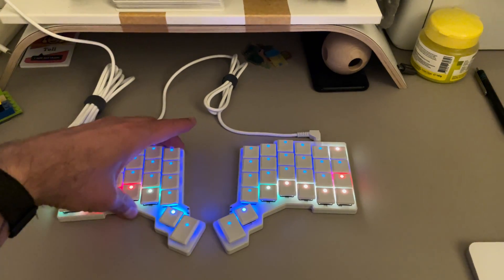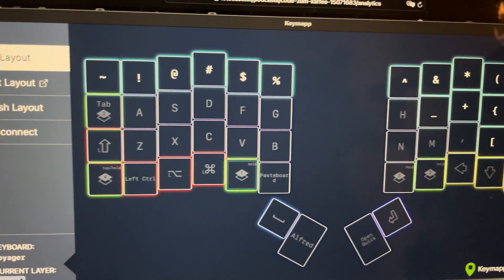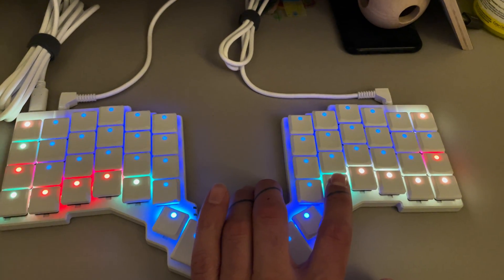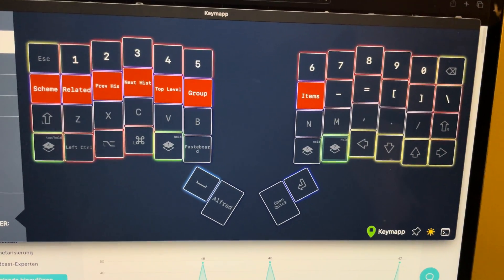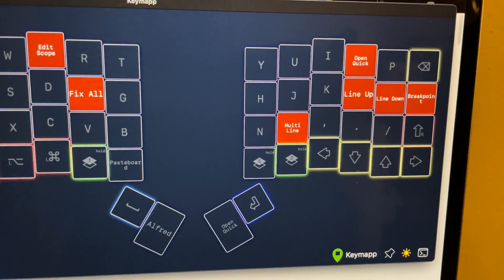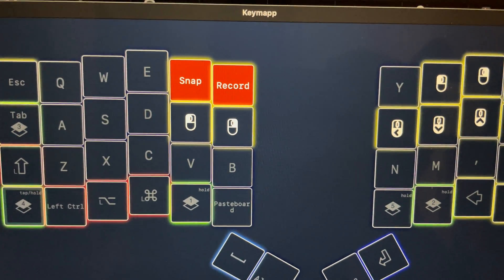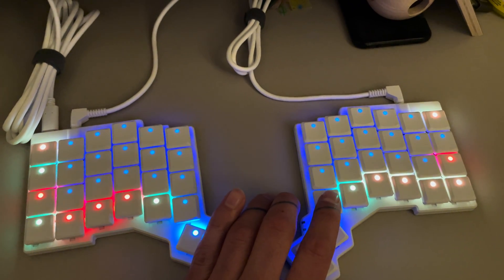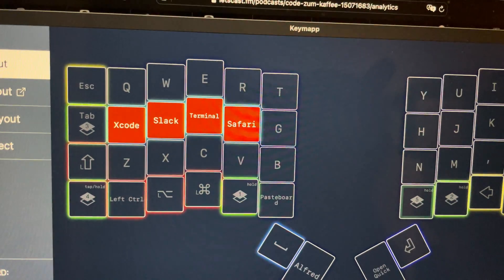How to distinguish layer on a Voyager keyboard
A short rundown of the different layers I setup for my Voyager keyboard.